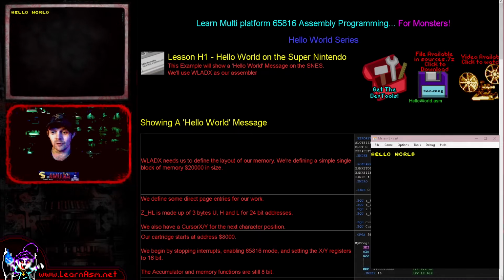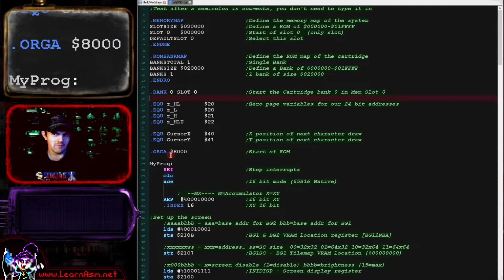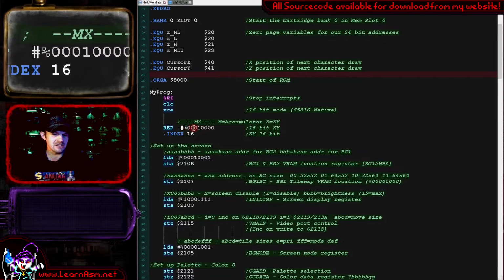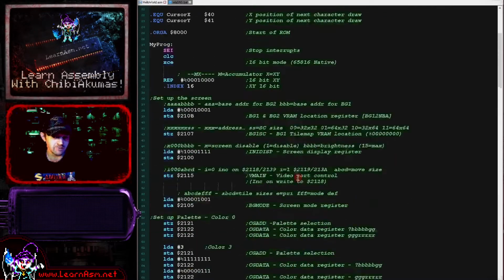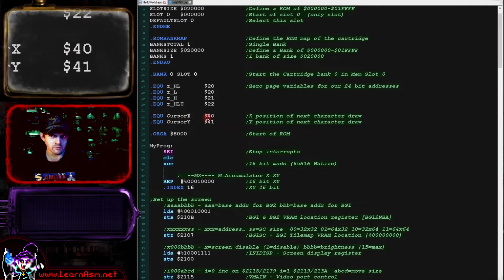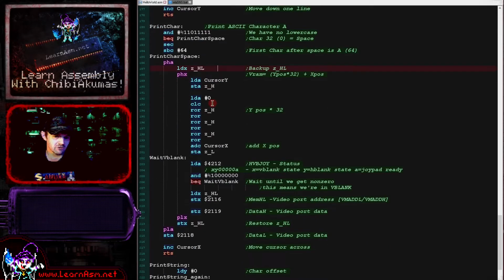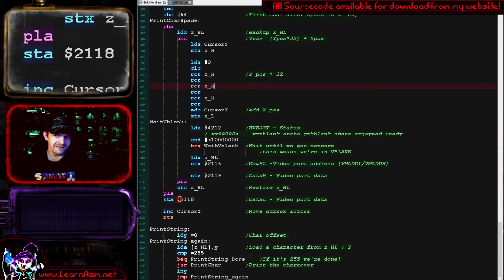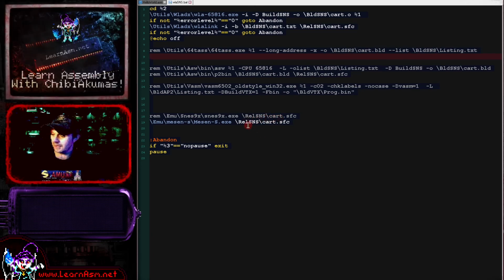Hello World on the Super Nintendo - 65816 Assembly Lesson H1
This Example will show a 'Hello World' Message on the SNES. We'll use WLADX as our assembler.